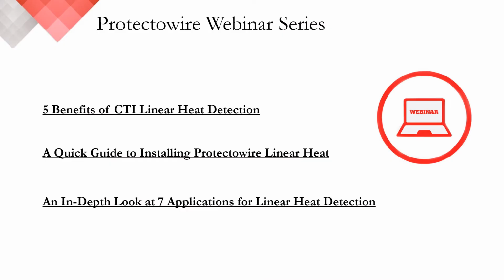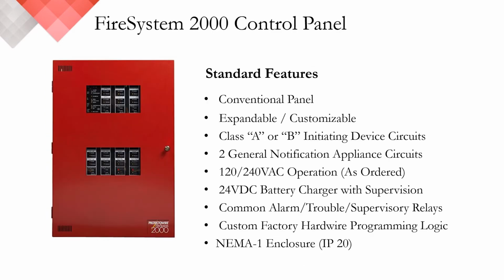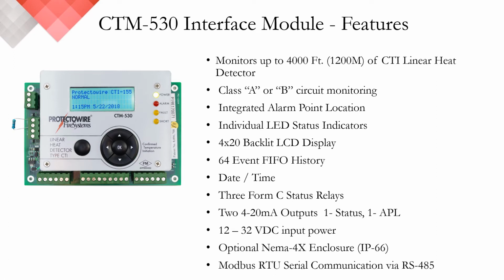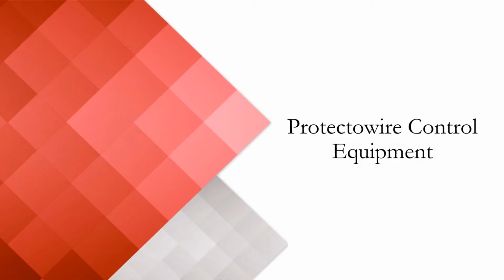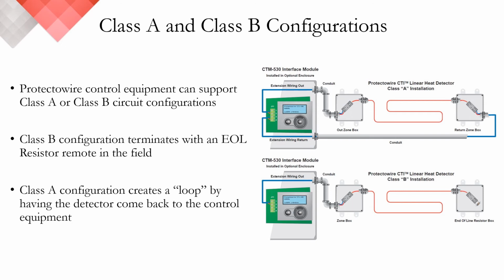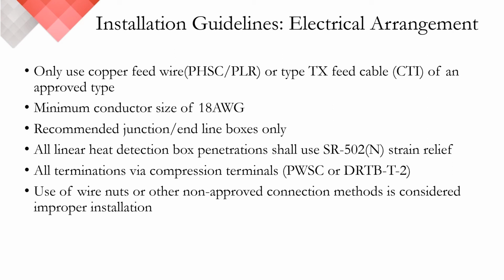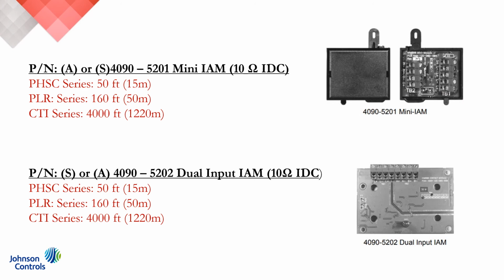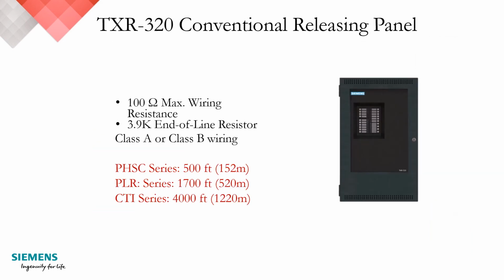How To Handle LHD Integration And Control Equipment Challenges with Ease Webinar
Please enjoy this replay of our webinar on installing Protectowire Linear Heat Detection from September 24, 2020.